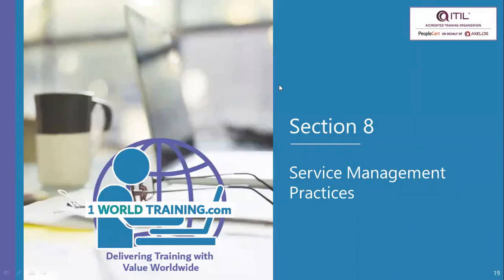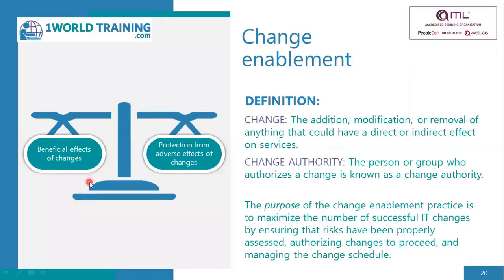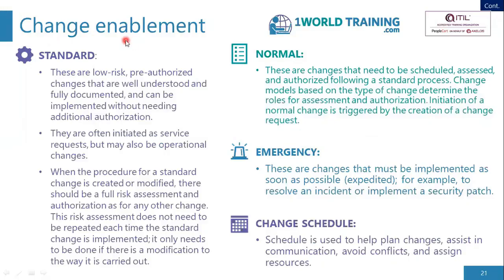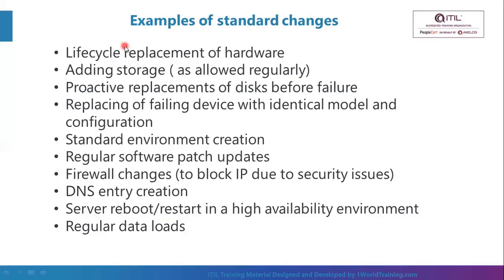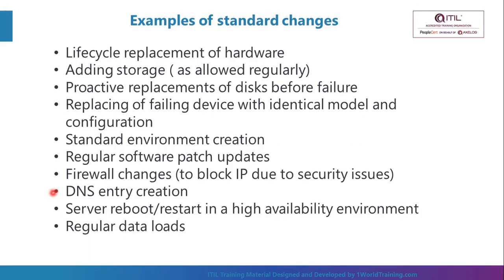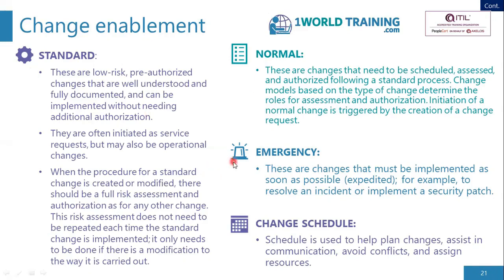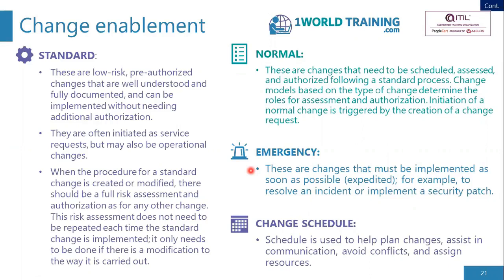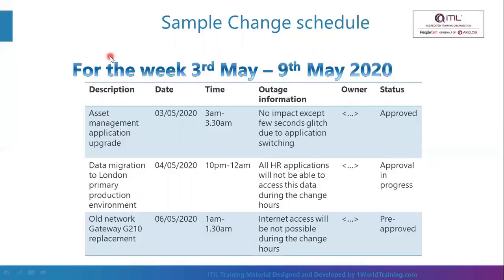Service management practices – part 1 | ITIL4 Foundation | AXELOS | 1WorldTraining.com